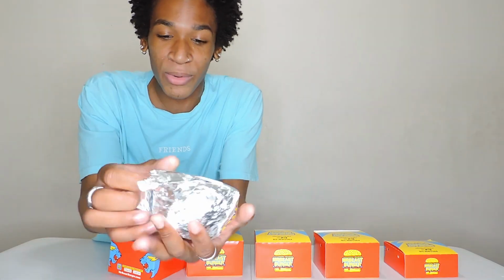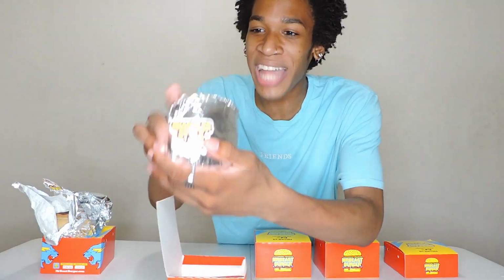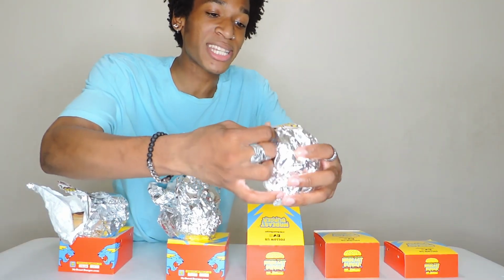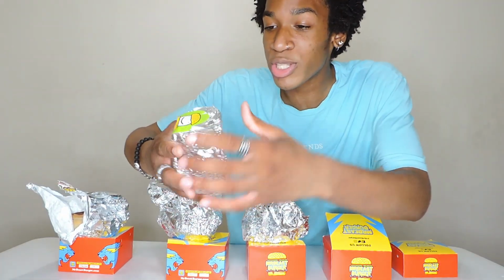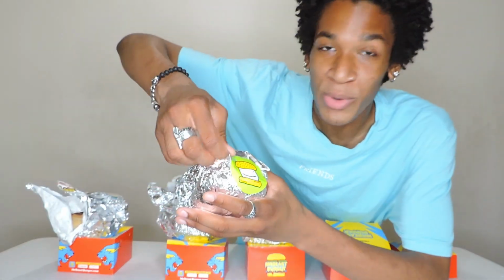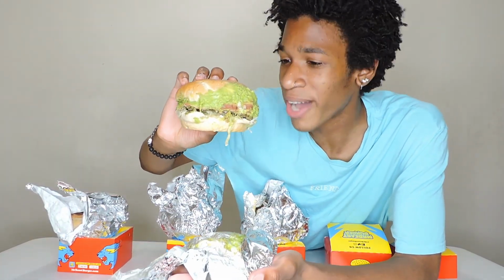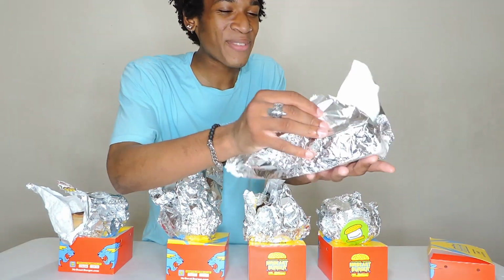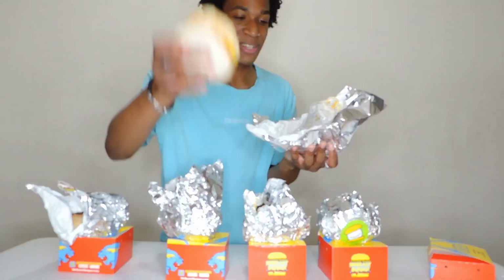Eating Every Burger At MrBeast Burger **DREAM BURGER**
Today I ordered every signature burger from MrBeast Burger including the all new dream burger, just added to the menu! Now how fast can I take down all these burgers? WATCH NOW to find out!